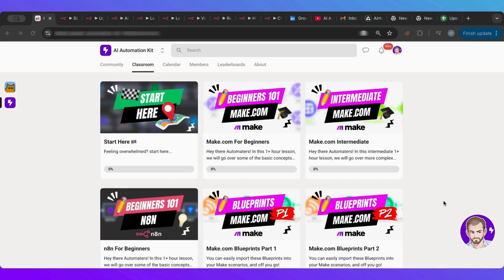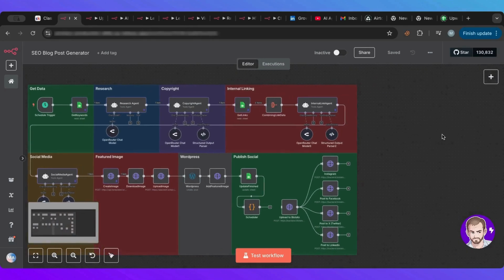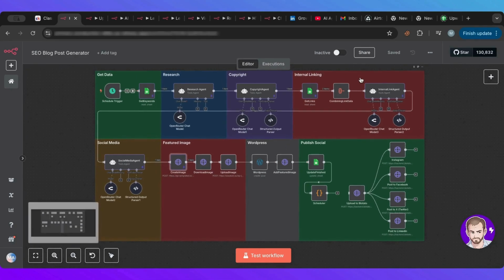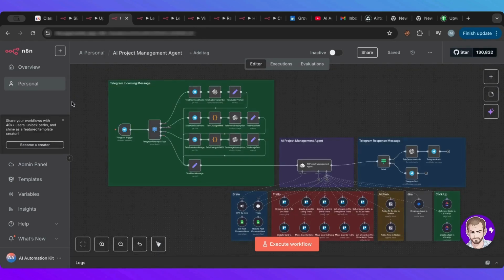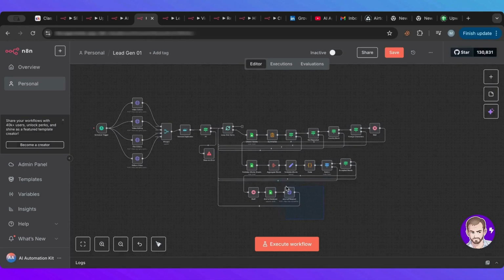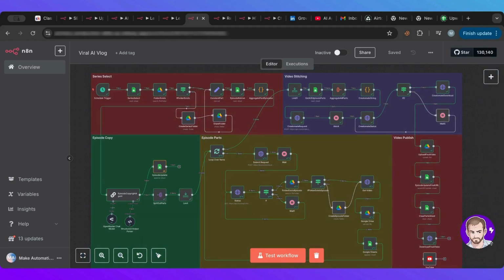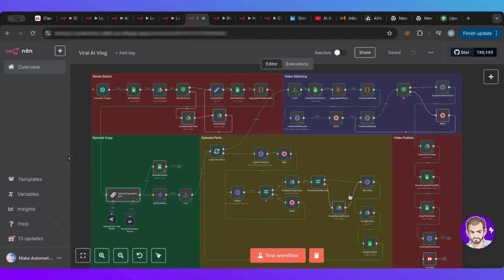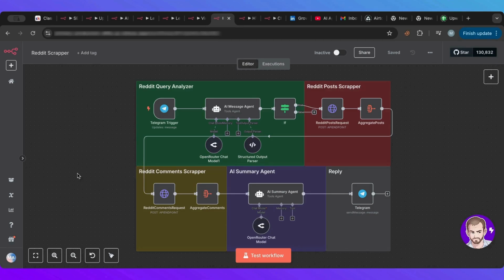5 n8n Automations to Make Money on Autopilot (Steal These!)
5 n8n Automations to Make Money on Autopilot (Steal These!)

Today I will take you through 5 of the n8n automation workflows that you can activate today and start building side income:

- SEO Blog Post Generator Workflow in n8n
- Upwork Jobs Automation Workflow in n8n
- Lead Generation System through LinkedIn Workflow in n8n
- Viral Vlog Generator Bigfoot Style Workflow in n8n
- Reddit Ideas Scraper Workflow in n8n

⏱️ TIMESTAMPS
00:00 – Intro
00:36 – SEO Blog Post Automation
05:00 – Upwork Proposal Automation
07:25 – Project Management AI Agent
08:40 – Lead Gen Automation
11:30 – AI Vlog Generator Workflow
15:37 – Reddit Scraper Automation
17:20 – Community & Closing